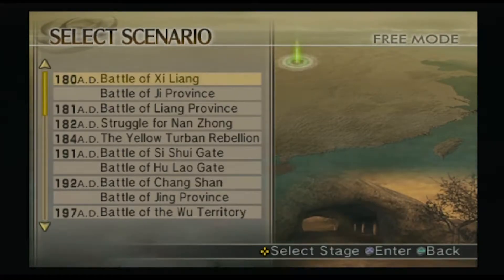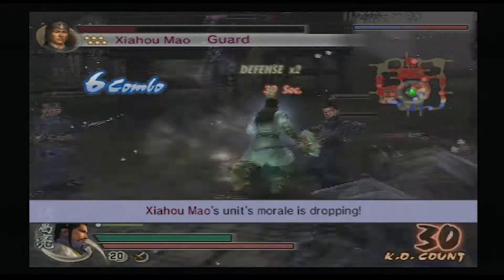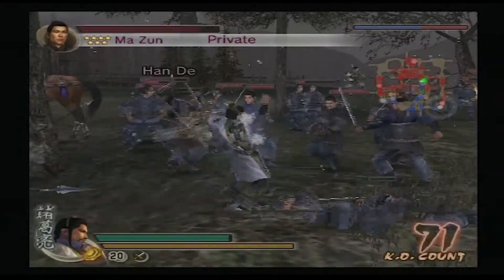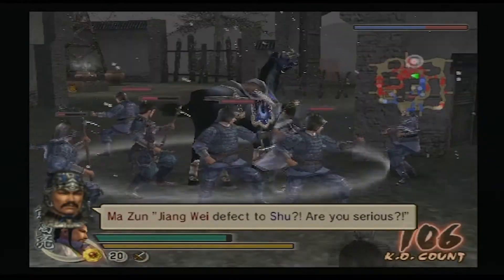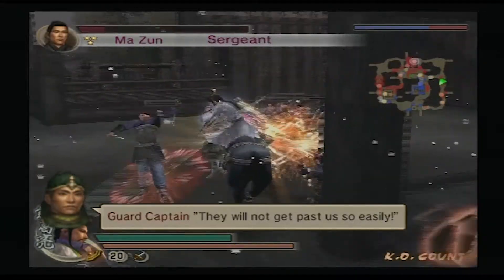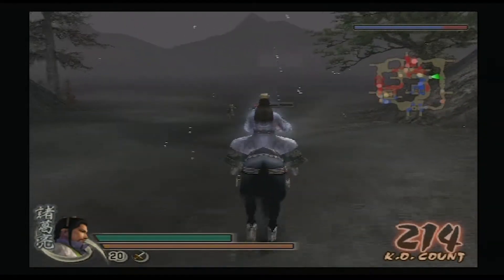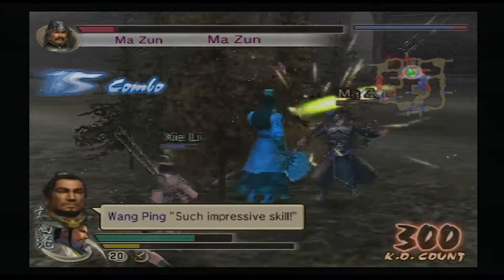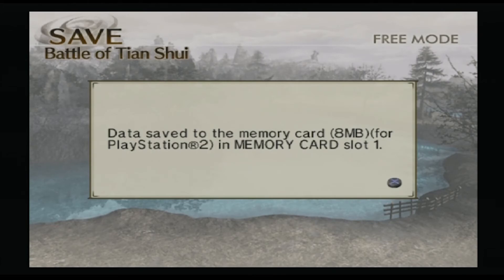Dynasty Warriors 5 - Zhuge Liang - 4th Weapon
Stage: Battle of Tian Shui
Requirements: Occupy An Ding and Nanan. Then release Xiahou Lin and a defection will be reported. Go near Tian Shui and Jiang Wei will try and return to the castle. Stop him by killing him and you'll get an item report.